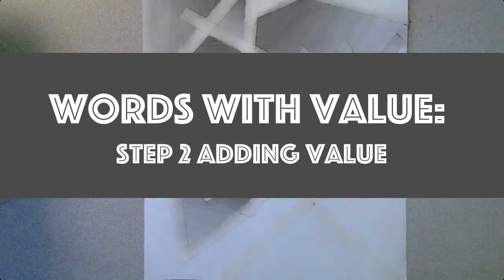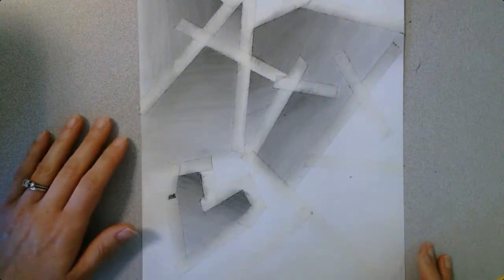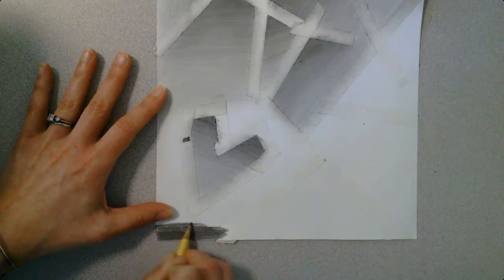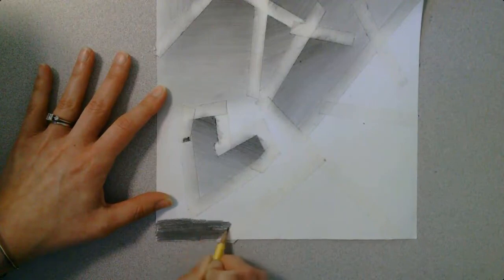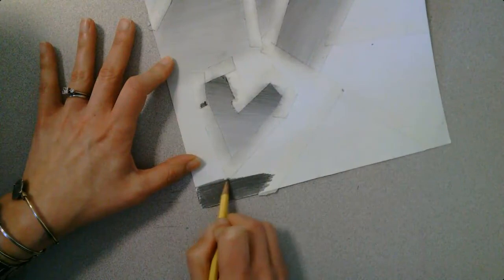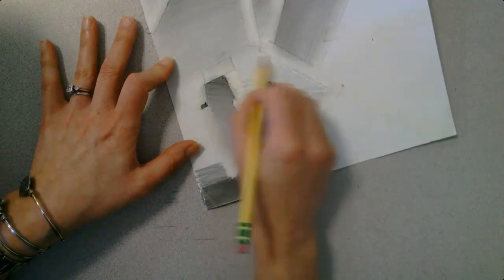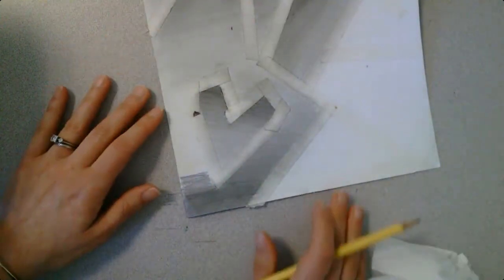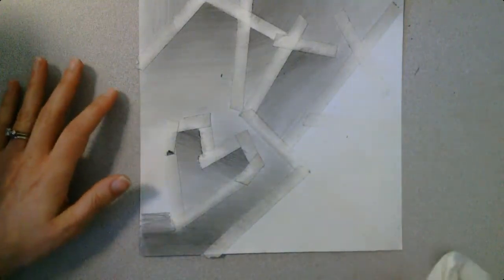Words with Value: Step 2 Adding Value